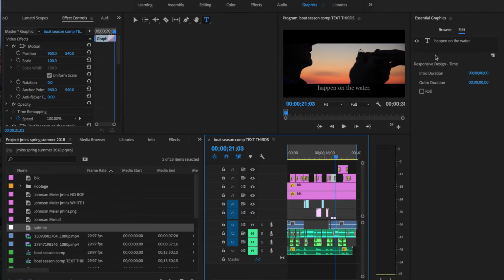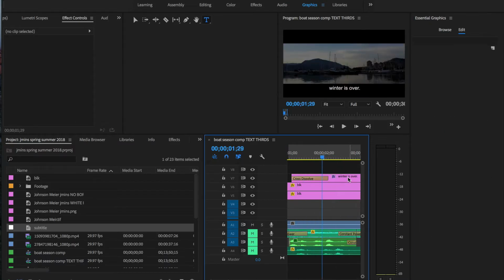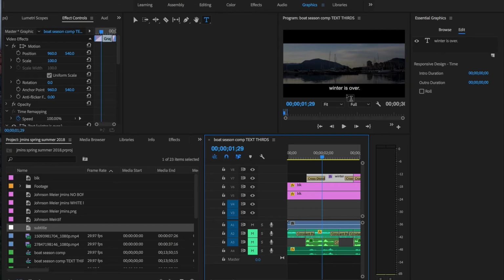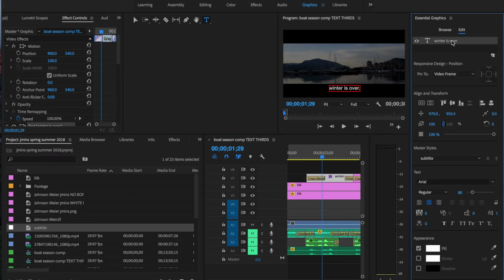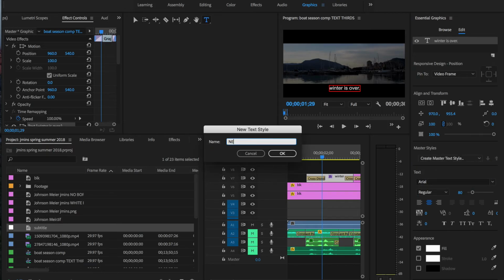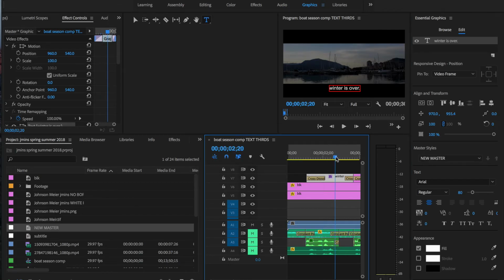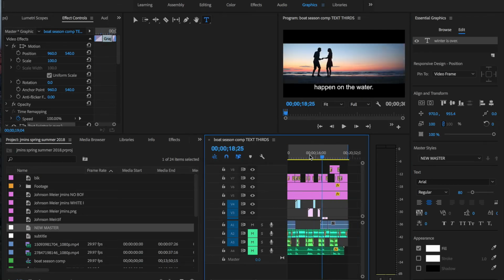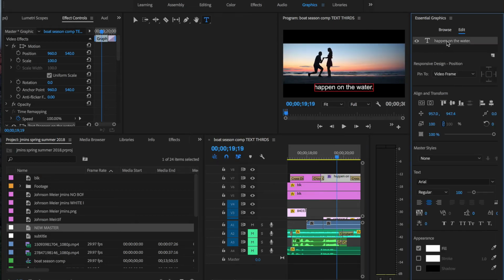Premiere Pro Graphics Master Styles - Change All Titles At Once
Wondering How To Change Style Of All Titles On Timeline At Once? In this video we break down a little used feature of the graphics window in premiere pro. Using master styles we can easily select the same settings / parameters for each graphic within your project, saving a TON of time when trying to change all the graphics / fonts in your timeline to the same settings.

💻 **COMPUTER/EDITING**
* 16-inch MacBook M1 Pro + 16GB RAM 🍏
* 27-inch Apple Display 🖥️

**🎤 AUDIO**
* 1/8 inch extension to plug mic into camera 🔌